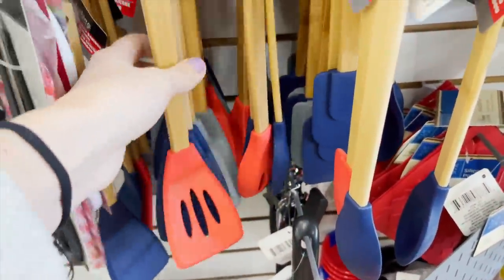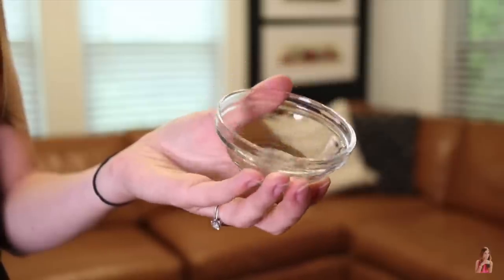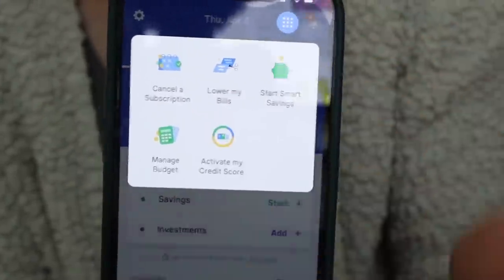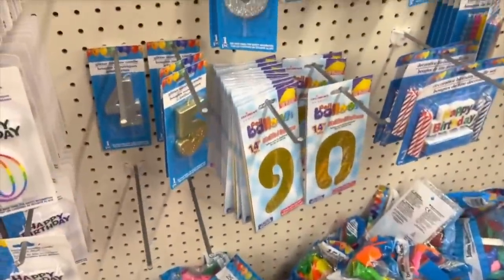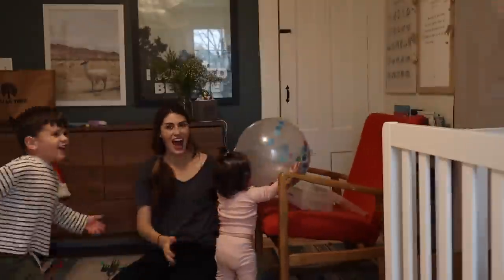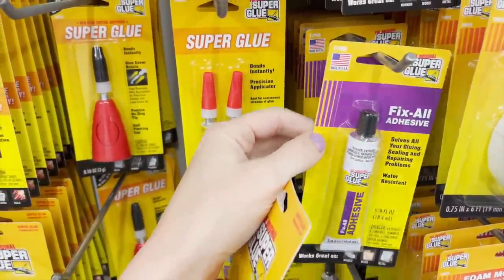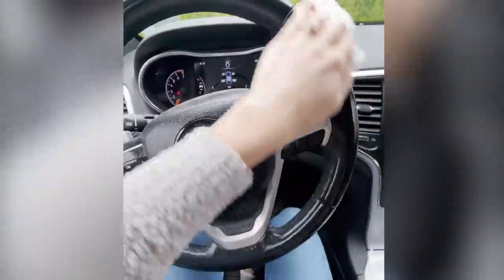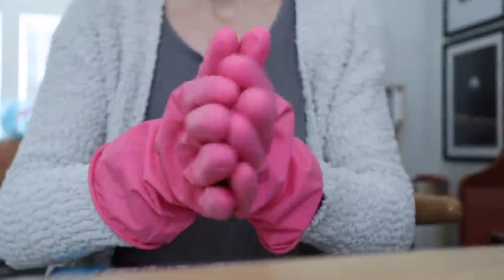DOLLAR TREE PRODUCTS YOU *NEED* TO KNOW | Hidden Gems of 2022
These are real $1 hidden gems from the Dollar Tree you gotta try! and get started managing your finances today.

I'm sharing some Dollar Tree products you might not know exist or really NEED to try from the Dollar Tree. These are products from kitchen to storage you'll wanna snag next time you visit.